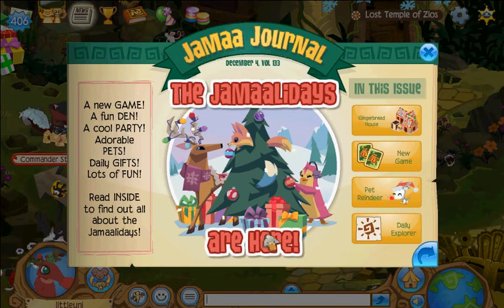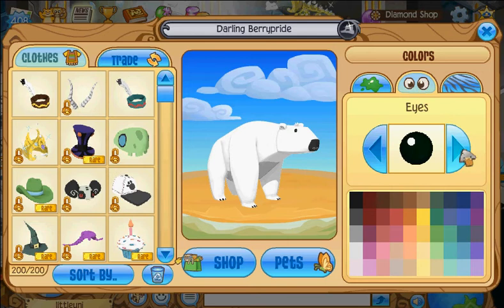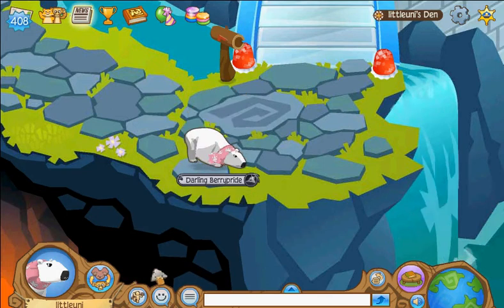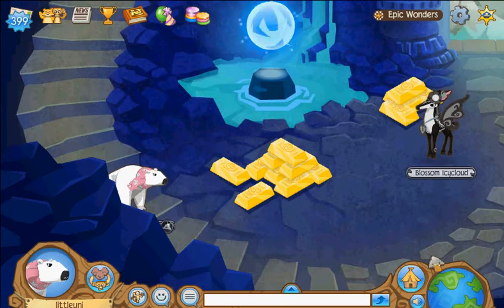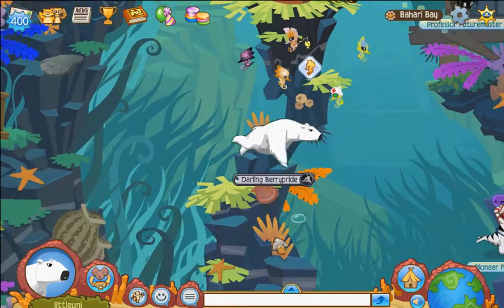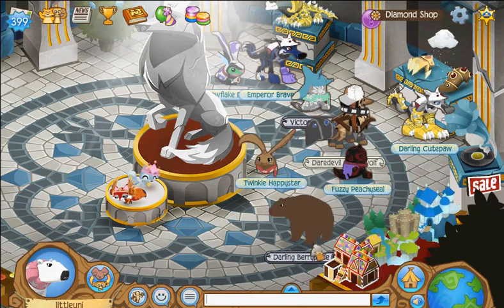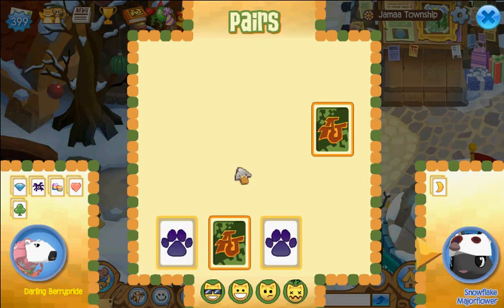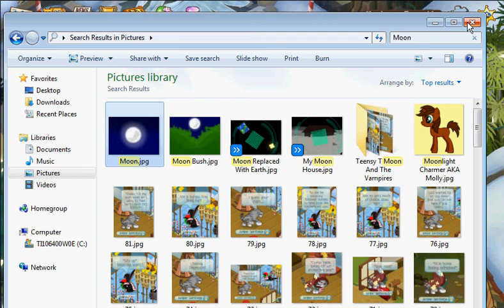POLAR BEARS! :D - Animal Jam (46)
I accidentally made this video really long ;-; Sorry.

READ THIS!!
Channel rules and facts:
1- I will not be accepting buddy requests ever
2- I don't do videos on request
3- If you advertise on my channel you will be permanently banned
4- If you advertise in my den it will be locked for at least 24 hours
5- If you swear on my channel you will be permanently banned
6- If you hate on my channel you will be permanently banned
7- If you spam or flood my Jam-A-Grams you will be permanently blocked
8- If you beg me for ANYTHING AT ALL there is a 100% chance I will NEVER do that
9- I am not visiting dens at the time
10- Threatening me with reporting does nothing
11- Threatening me with calling AJHQ does nothing
12- I use Hypercam 2 to record but I'm always looking for better recording software
13- I use Movieplus X5 to edit and upload my videos
14- The only sibling I have is an older sister, she is Fang70052
15- I can ban someone from my channel for any reason whatsoever, but I only ban people for reasons that I think are good.
16- You will be notified if you have been banned from my channel.
17- I never know "what my next video will be called", so please don't ask.
18- I never know "when I will upload again" so please don't ask
19- I am NOT an adult, I'm twelve years old
20- I don't like adventures, so I won't be doing any with my fans.
21- Keep in mind that I have A LOT of fans, so if you're talking to me and I'm not responding please be patient as I'm probably juggling a lot of conversations.
22- Drama is dumb, so please don't try to start any.
23- Video recommendations are welcome, so feel free to recommend me playing games and stuff!
24- All my friends channels can be accessed to the right of my channel
25- No, I don't know any other Youtuber.
26- PLEASE STOP ASKING WHY I CAN'T BUDDY ANYONE. I SAY WHY IN MULTIPLE VIDEOS BUT STILL NO ONE LISTENS.
27- My birthday is on January 26th :D
28- If someone says something about me, ask me if it's true before believing it. I get a lot of people spreading lies about me.
29- I don't know what kind  of webcam I use, it came with my laptop so I have no idea what kind it is.
30- I (thankfully) don't go to public school-- I'm "unschooled" so I know nothing about public schools.
31- I actually don't have a lot of rares and I DO NOT give away free stuff unless I say I'm doing a giveaway on my channel.
32- My family doesn't have a lot of money at all so if you ask me to play a game that costs money it might be a few months before I play it. (It took me two years to get six dollars D:)
33- My channel is a child-safe place, ALL my videos are safe for people of all ages to watch! :D
34- I have a secondary channel called Little Unicorn, where I upload videos for 13+ veiwers.
35- If something is not on my trade list, it isn't for trade.
36 - I don't have any accounts other than Littleuni and MyNameIsMagicTheFox. If anyone says that they are me, please report and block them because they are dirty rotten liars and deserve to be banned.
37 - A message from some kittens: arrr mmmmmmmh.h9
This list can be updated at any time, so keep an eye on it!

Video Scheduel:
Sunday: No video
Monday: Animal Jam Rare Item and other things
Tuesday: Maybe no video/Maybe Garry's Mod with Ashley Wild
Wednesday: Maybe an animation/Maybe no video/Maybe an Animal Jam video
Thursday: Maybe no video/Maybe Lif Serengeti or Lif/Maybe something else
Friday: Maybe an IRL video/Maybe Lif Serengeti or Lif
Saturday: No video
This scheduel isn't very reliable because my life has no structure whatsoever, but it wil give you a basic idea as to when to expect new videos. I do my best to live up to this scheduel!